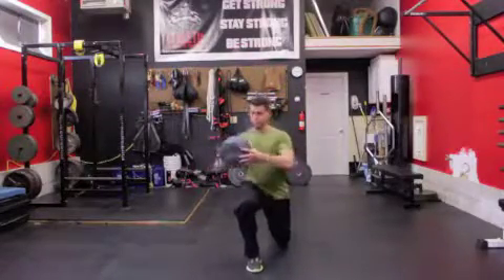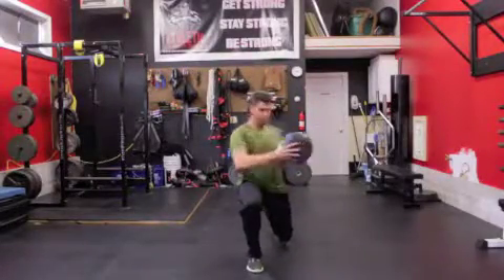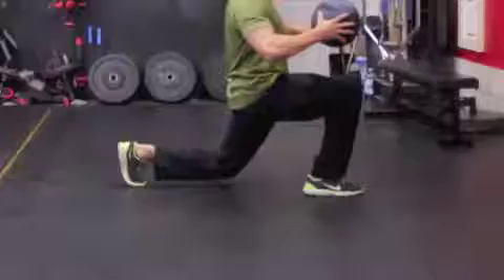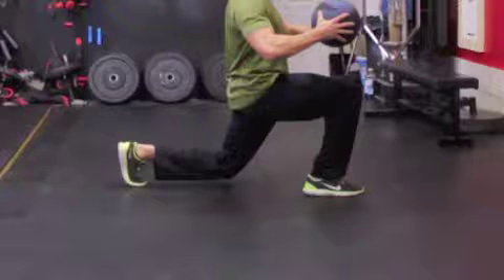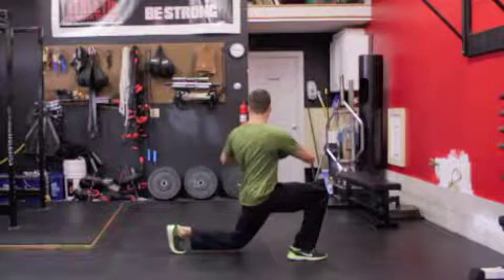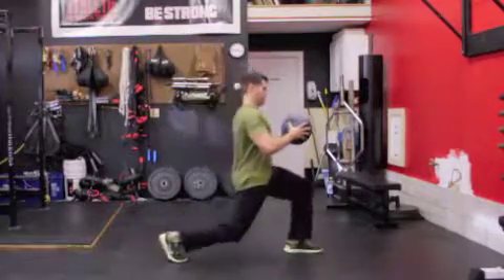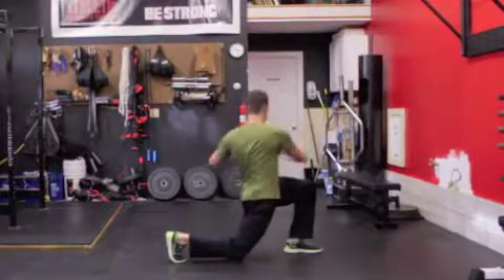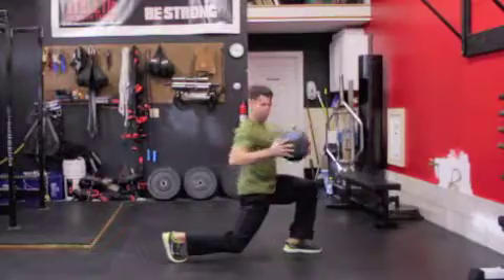Medicine Ball Lunge, 2 Rotations- (GetFitivity.com)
Find others in your area with similar activity interests using Fitivity. Available on the iPhone and the Android.